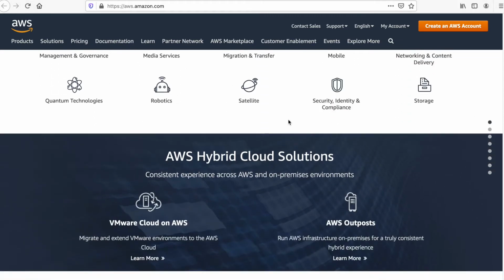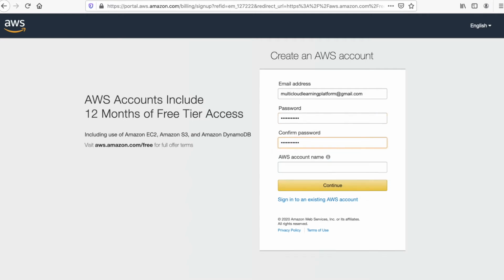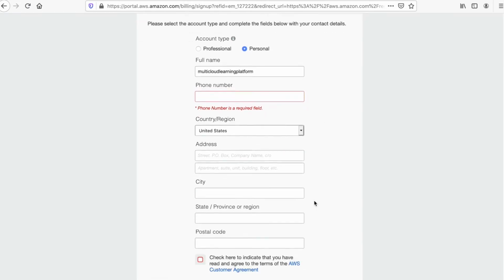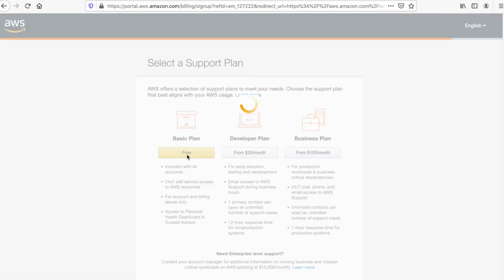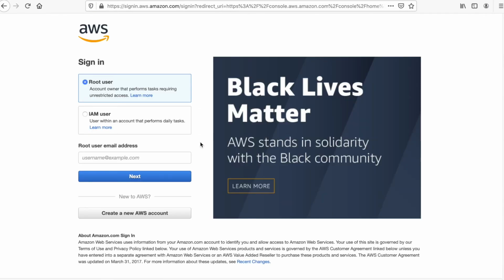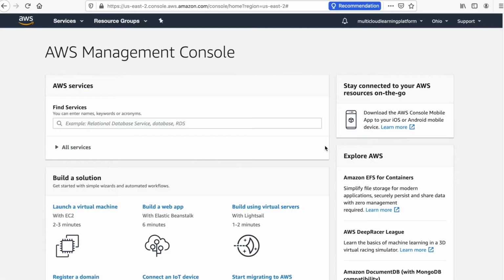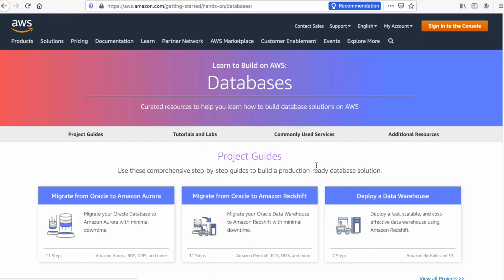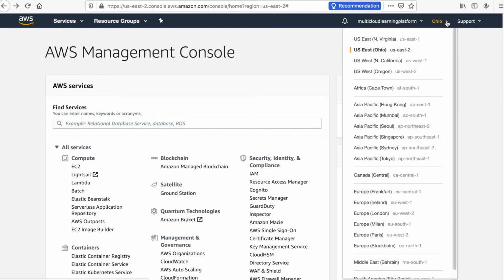How to Create Free AWS Account